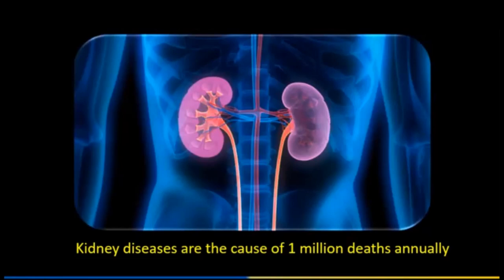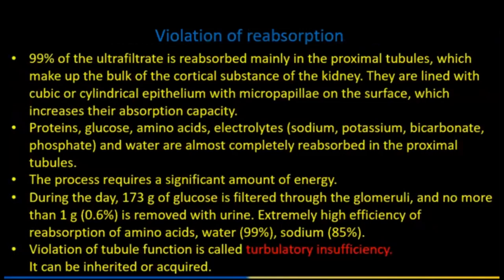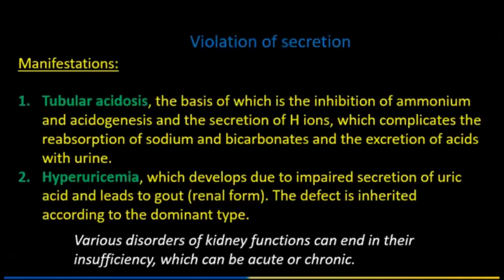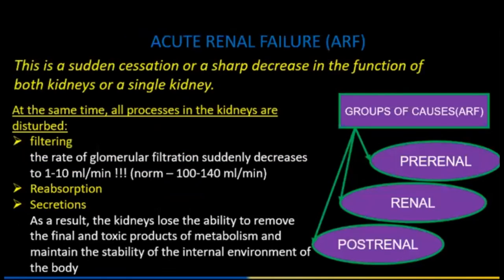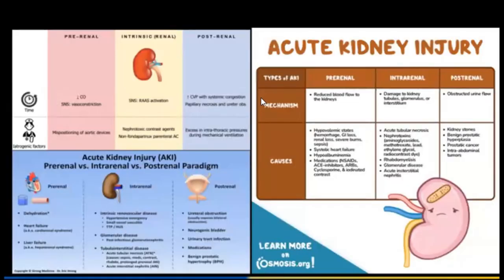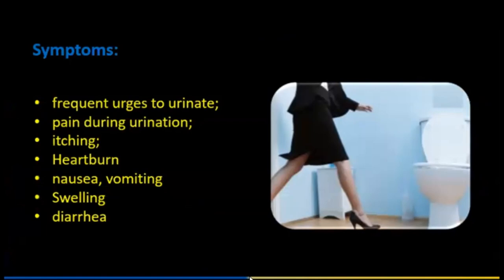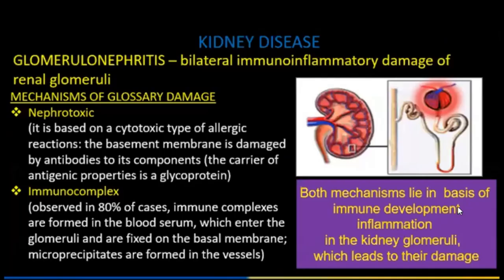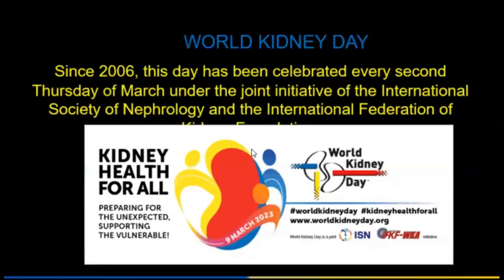URINARY DISORDERS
Анатомія, Анатом.Укр
Anatomy, Anatom.Ua